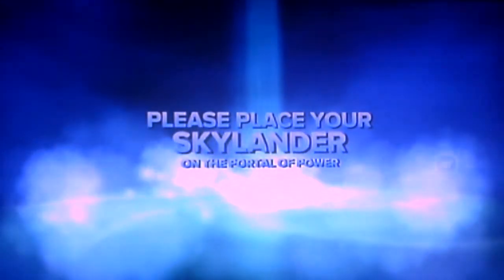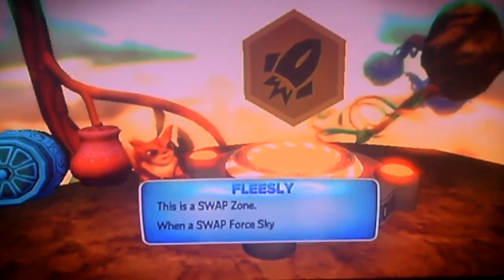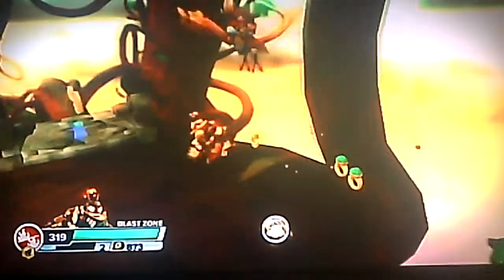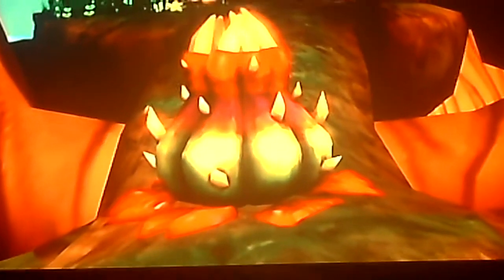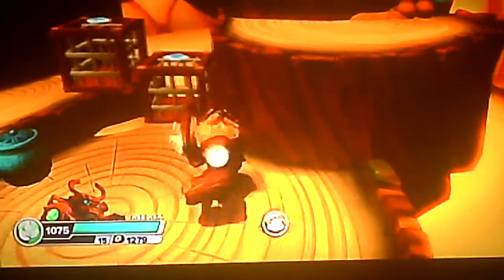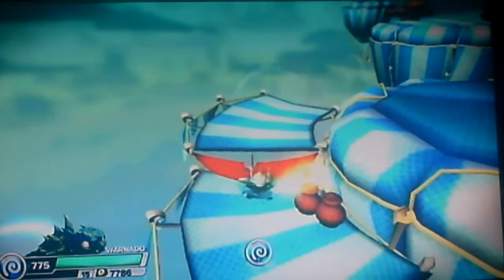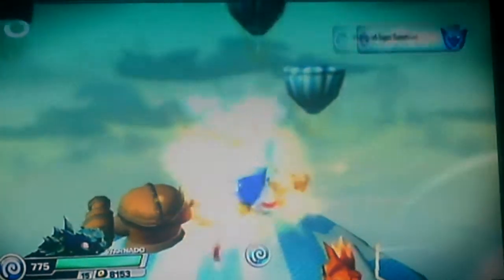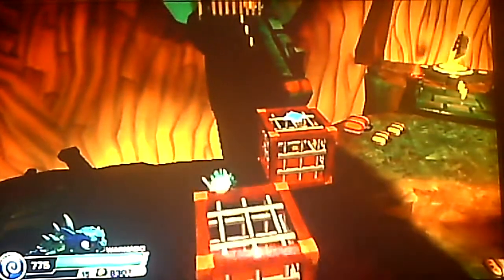Skylanders Swap Force: My First Look (2/6)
In this bundle of Swap Force videos, I take a look at the first two levels this time around.
SKYLANDERS PLAYED: Blast Zone, Tree Rex, Warnado, Thumpback, Wash Buckler